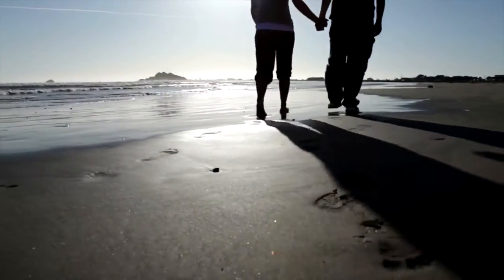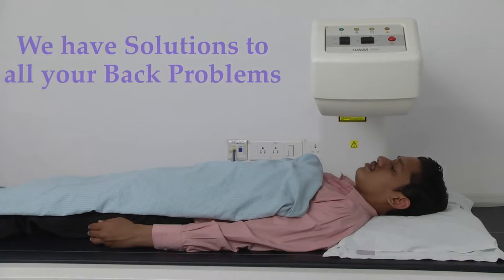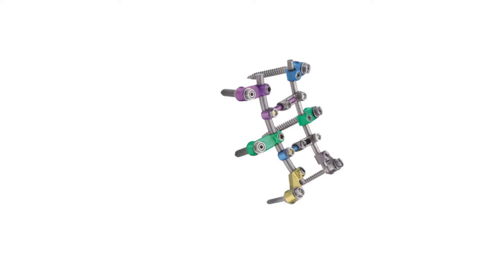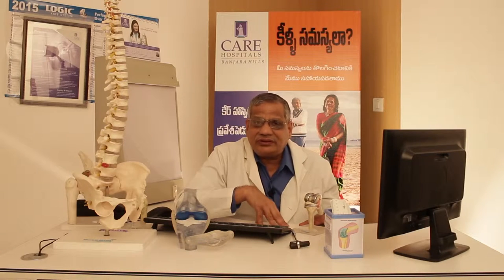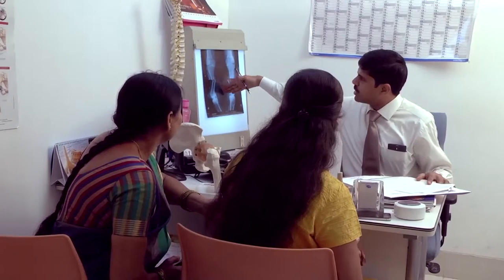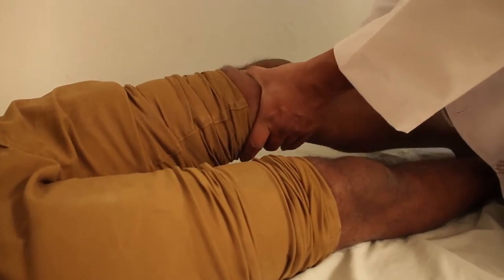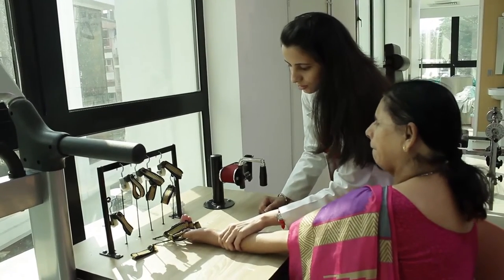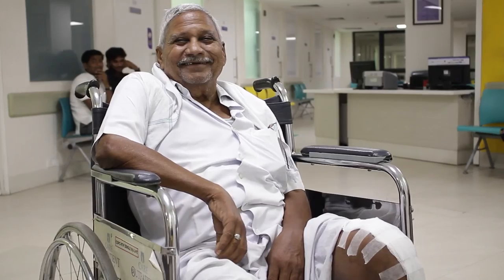CARE Hospitals' Patient Awareness Film on Treatment of Regular Orthopedic Issues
Well known orthopedic specialists talk about spine problems, arthritis, joint replacement surgeries, sports injuries, physiotherapy and rehabilitation